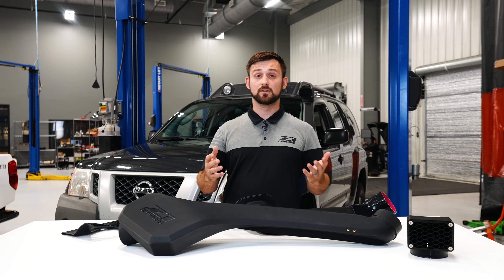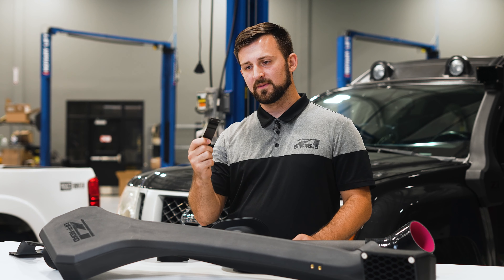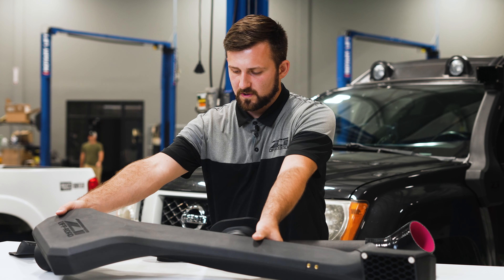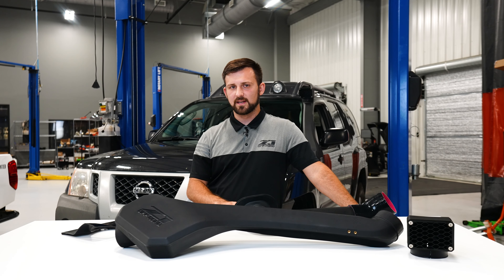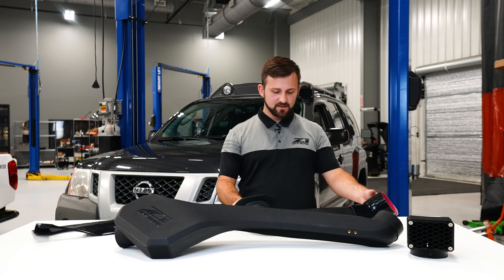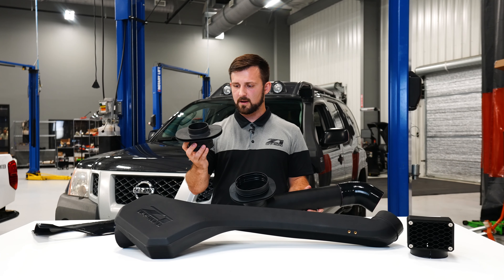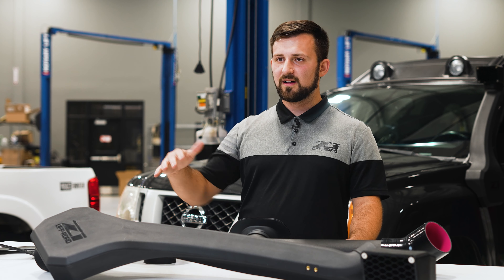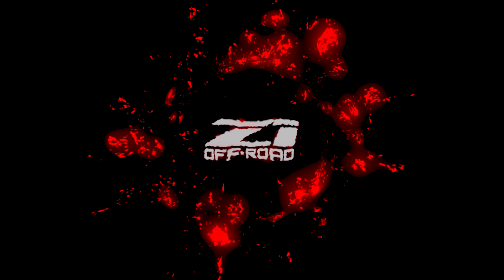Nissan Xterra Snorkel Kit by Z1 Off-Road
The snorkel tube, body, and are rotomolded using precision dies for precise fitment and is manufactured from Cross-Linked High-Density Polyethylene (HDPE/PEX). This material offers outstanding UV resistance, flexibility, and strength providing excellent durability and protection from the elements at a wide range of temperatures. Inside of the fender, silicone and EPDM couplers are provided to attach to the engine's air intake. Silicone and EPDM were chosen for these components due to their durability and their great sealing characteristics.

Snorkel Features:
CNC aluminum inlet grille
No-drill a-pillar bracket
Cleaner air to the airbox
Protects against water intrusion
Includes easy-to-use 3D molded template
Manufactured from Cross-Linked HDPE
Durable design

Fits:
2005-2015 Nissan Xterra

Click here if you want to learn more about Z1 Off-Road

Nissan & Infiniti Specialists – The World's largest selection of OEM, Performance & Aftermarket parts to Maintain or Upgrade your vehicle.